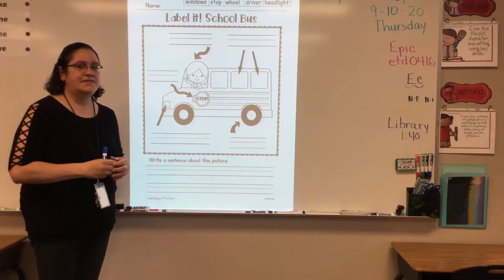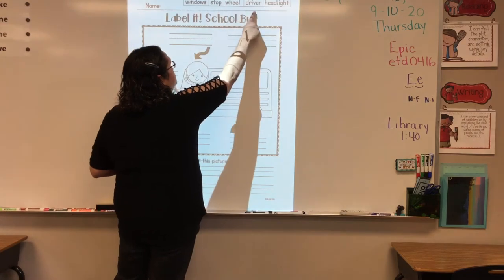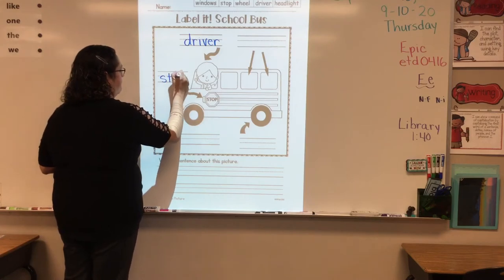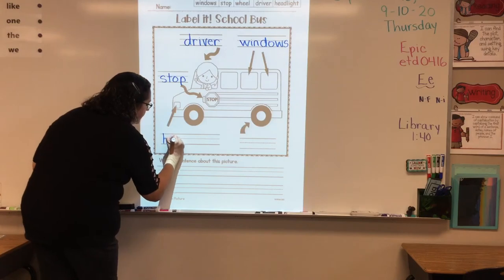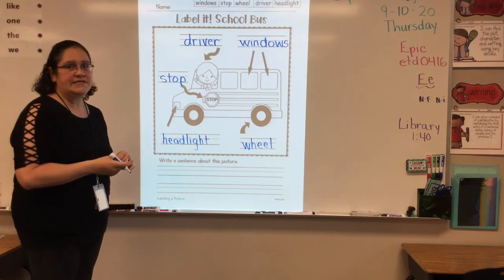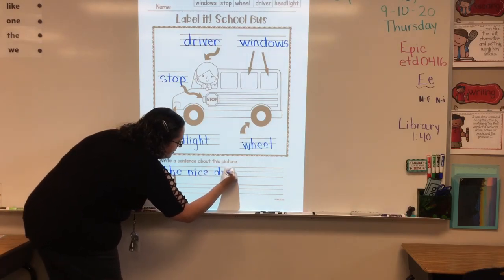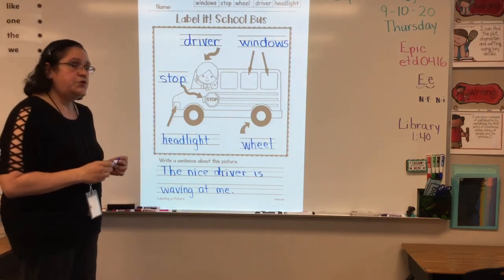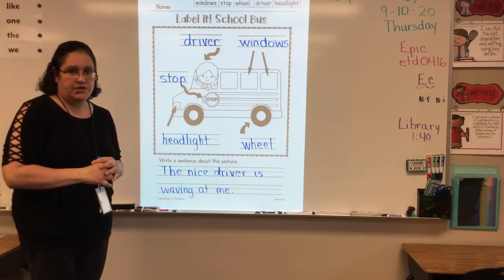Writing Label it! School Bus 1 Sentence